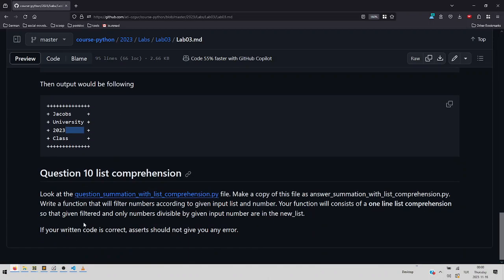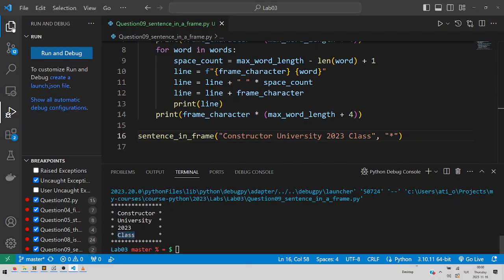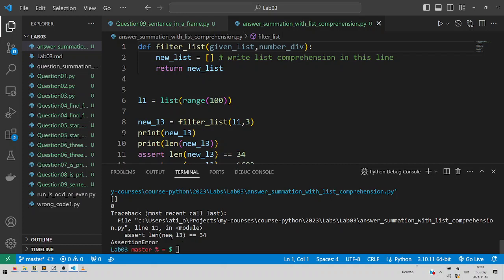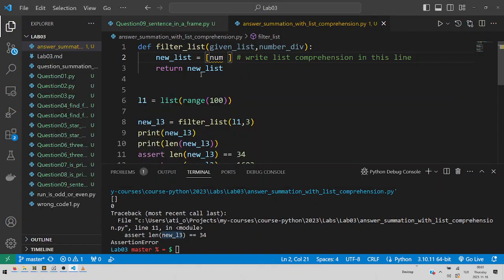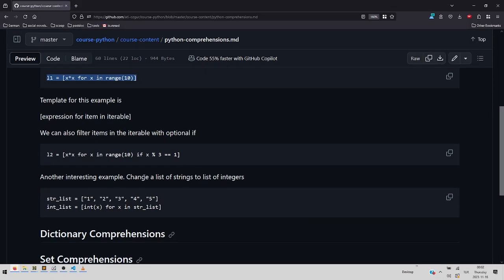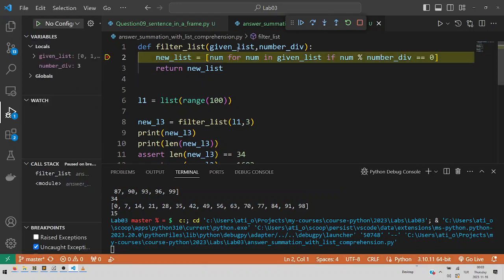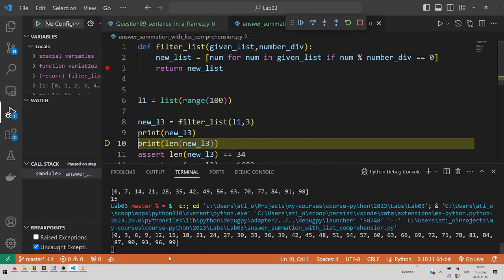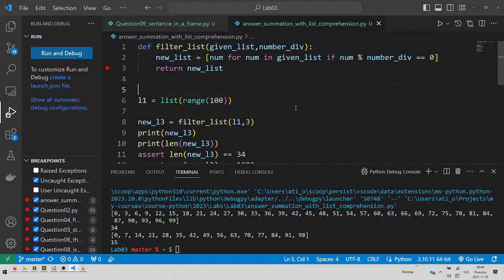Programming in python 2023 Lab03 Question10